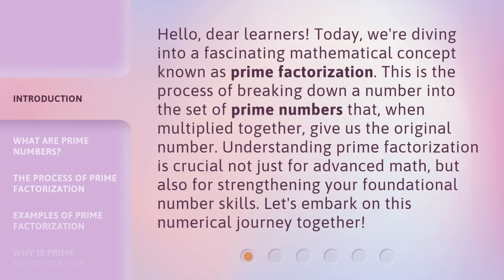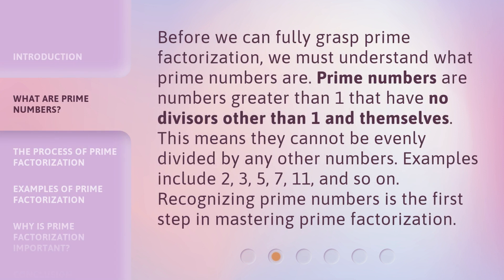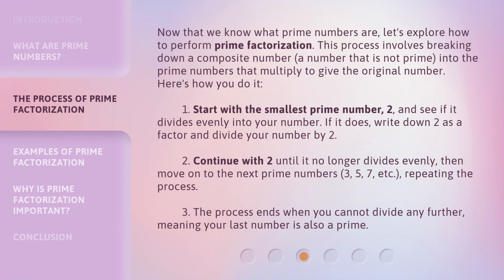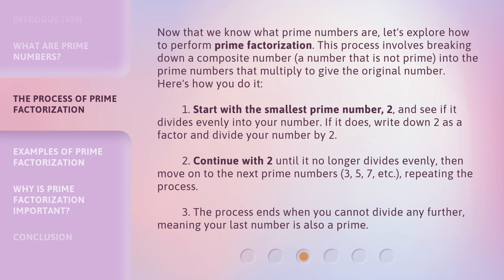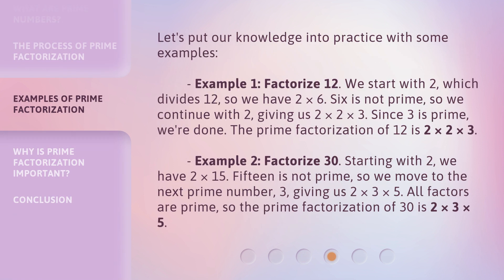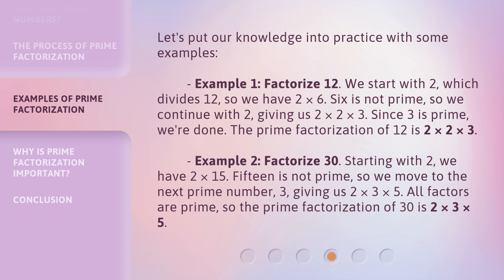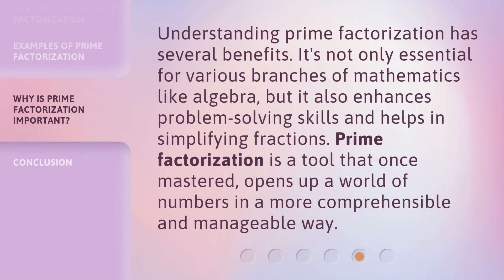Unraveling Prime Factorization: A Key to Numbers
Cracking the Code: Prime Factorization Explained • Unlock the secrets of prime factorization and discover how it is the key to understanding numbers in this informative video.

00:00 • Introduction - Unraveling Prime Factorization: A Key to Numbers
00:38 • What Are Prime Numbers?
01:11 • The Process of Prime Factorization
02:04 • Examples of Prime Factorization
02:54 • Why Is Prime Factorization Important?